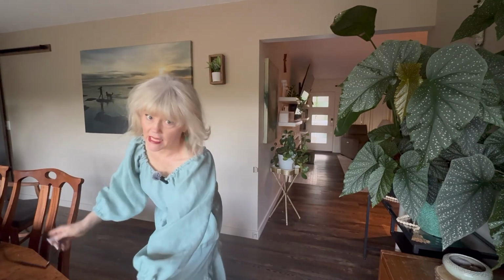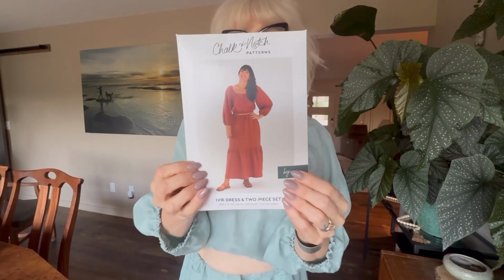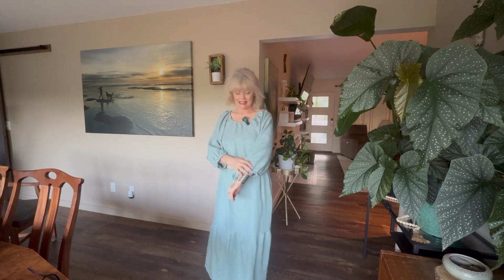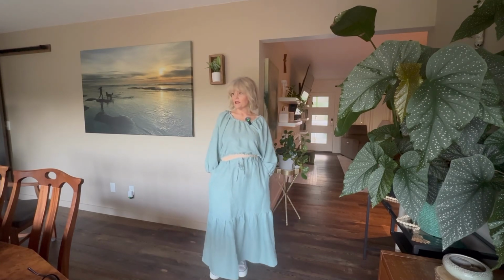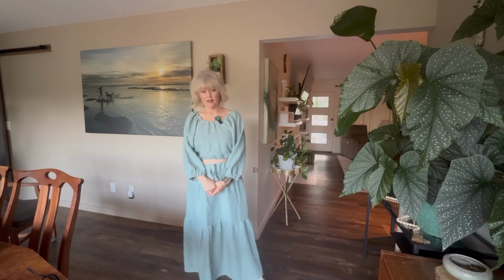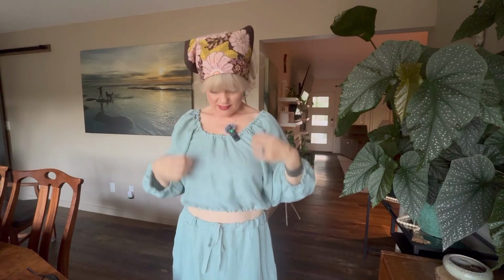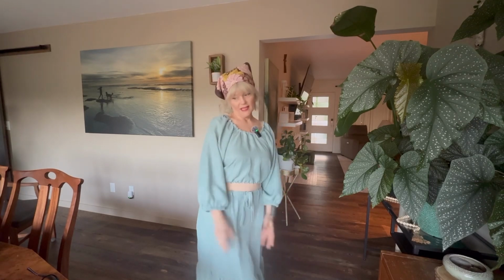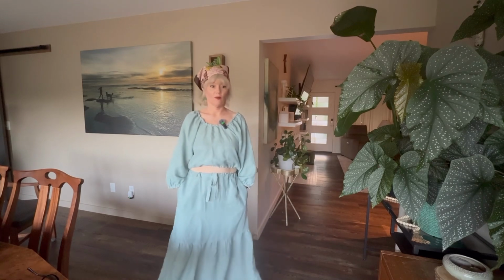The Ivie Set and chatty catch-up!@chalkandnotchpatterns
Hello Sewing Fam!
What a whirlwind month! Did you participate in Me Made May? I definitely did, and was able to post an outfit every day for 31 days…weeeyou! Check out Nurture Lifestyle Handmade on Instagram if you’d like to see those!

Along with that I was able to make tons of clothes as well as recover my ironing board and teach two classes. One was the Peppermint Magazine Peplum Top, and the other was the Delphine skirt from Tilly and the Buttons. Also-

I would also love to hear about what inspired you to begin your sewing journey? Or maybe you are just getting going and needing some inspo? I sure hope my video gives you some!

I’ve just finished the Ivie top and skirt.
It’s such an adorable co-ord set, I definitely plan to make this one again, in a cotton gauze possibly. 🤔 So good for summertime.